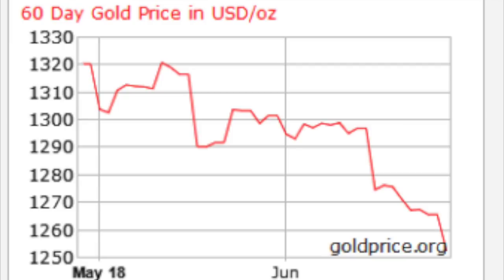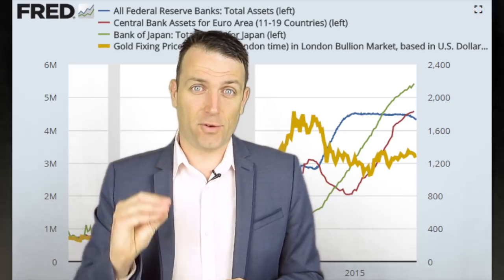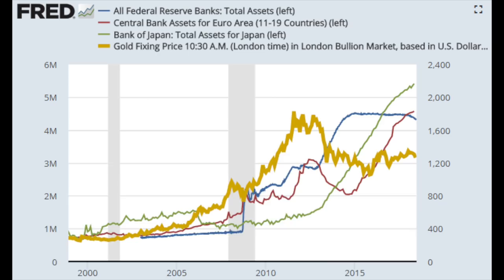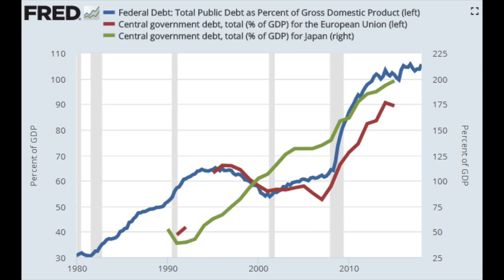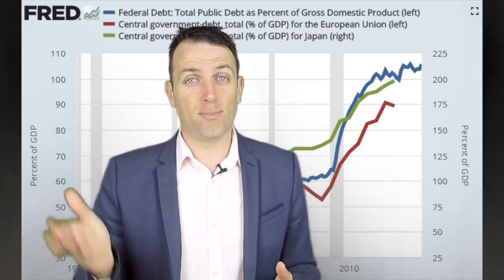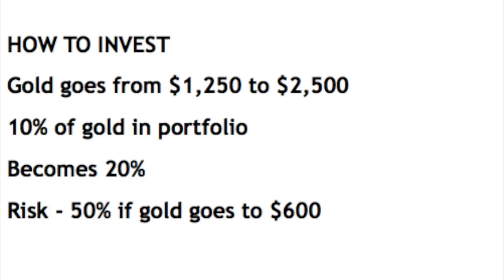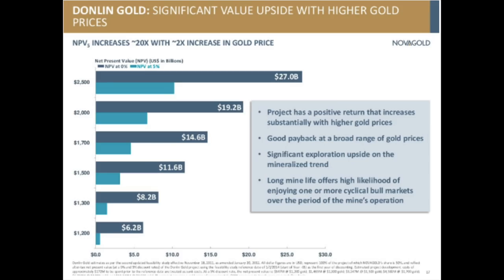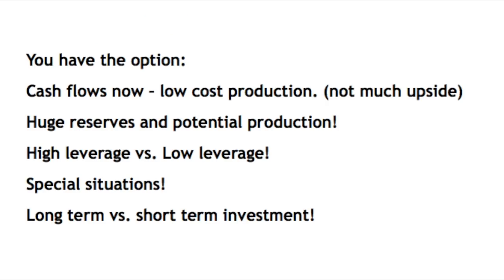GOLD INVESTING EXPLAINED - HOW, WHEN, HOW MUCH!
How to invest in gold and what is going on with gold explained! We discuss where can gold prices go, the impact on gold in the short term and long term, gold as a hedge and how much to invest in gold.

Modern Value Investing book: